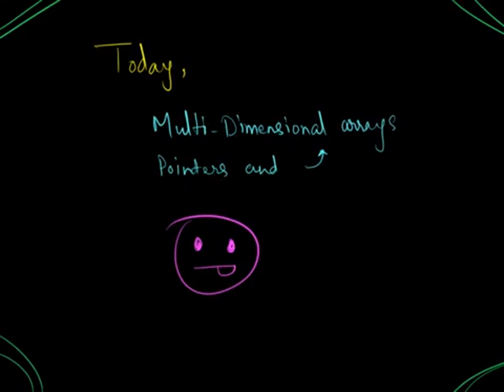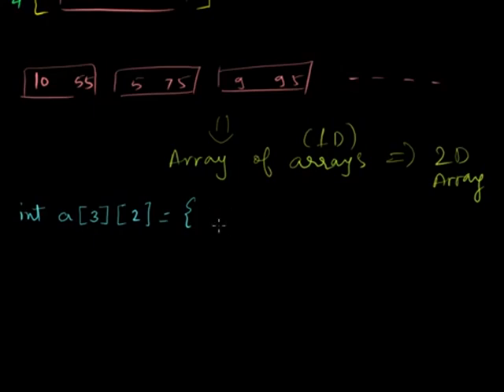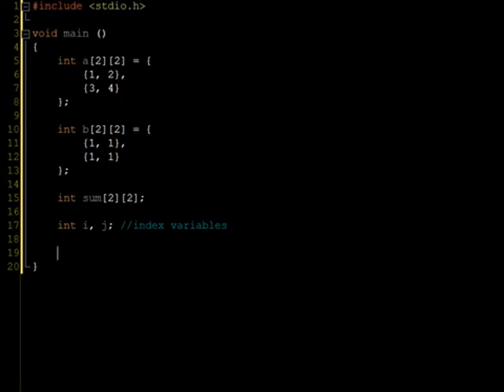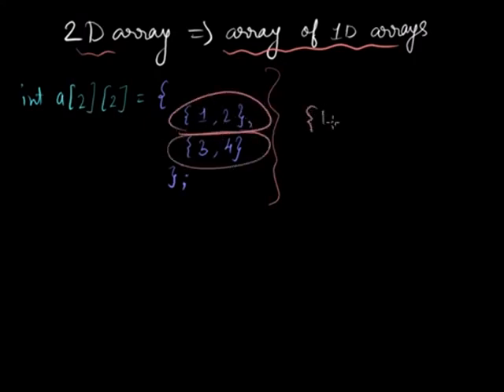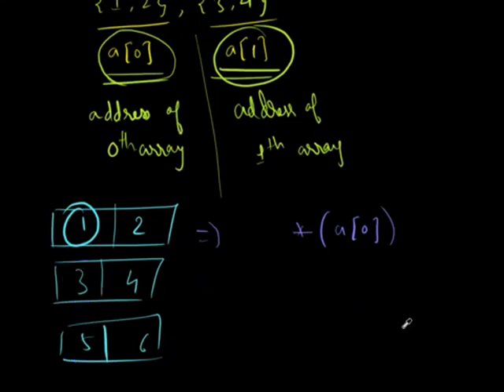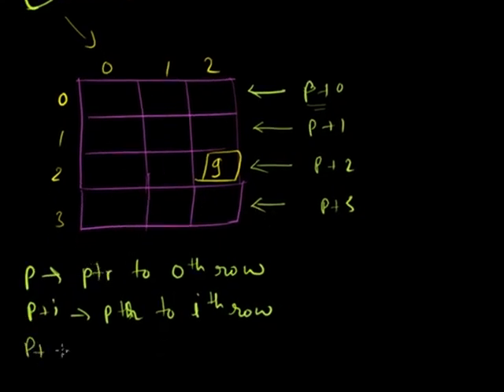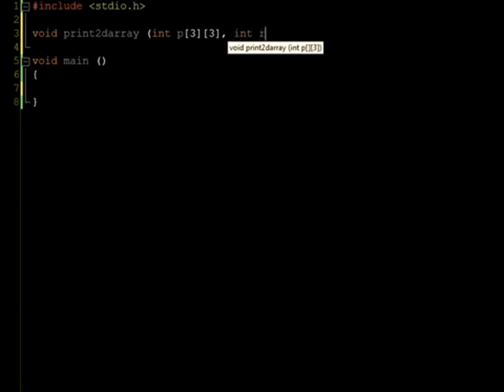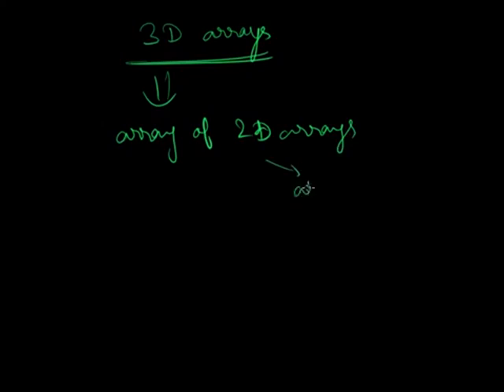Multidimensional Arrays & Pointers